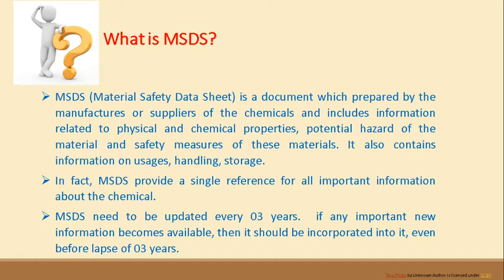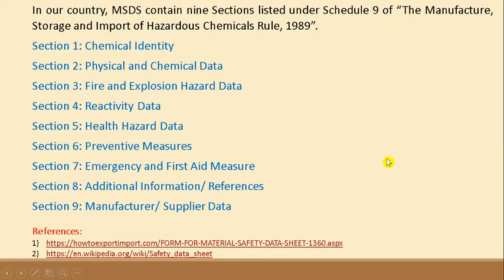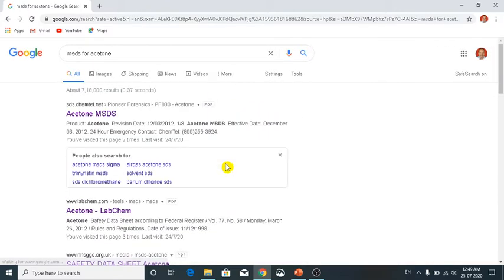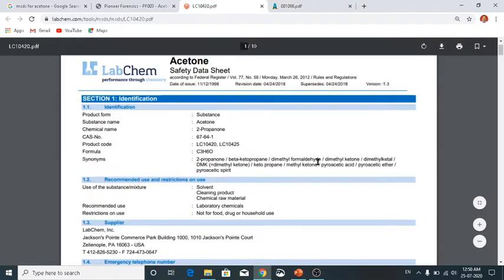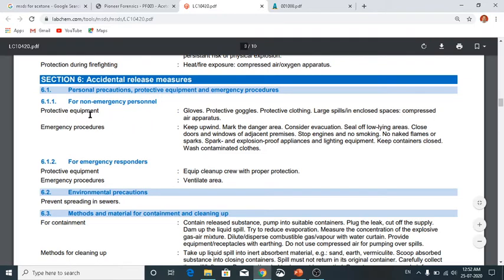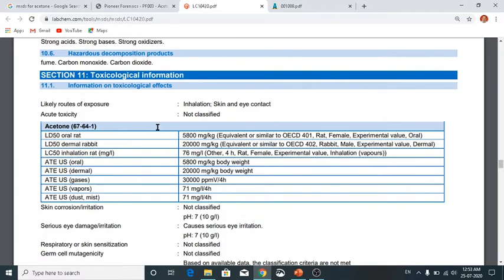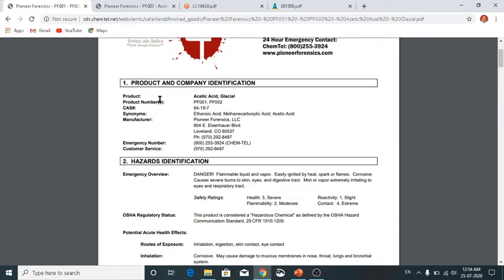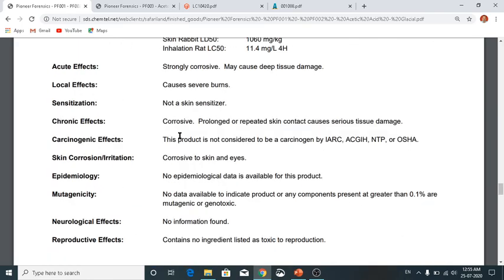MSDS- Material Safety Data Sheet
This video gives detail information regarding MSDS. It also describes how to search it online and download  for any chemical compound .